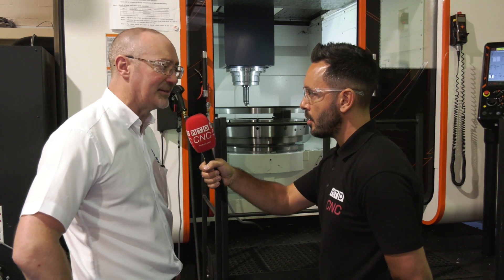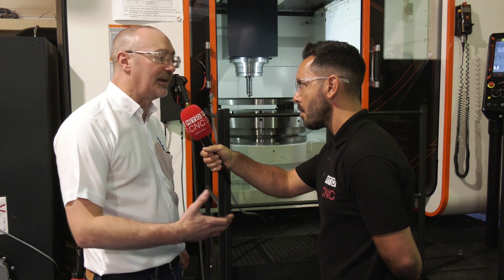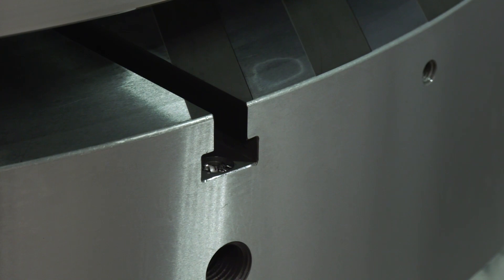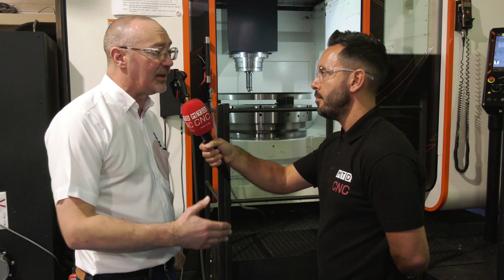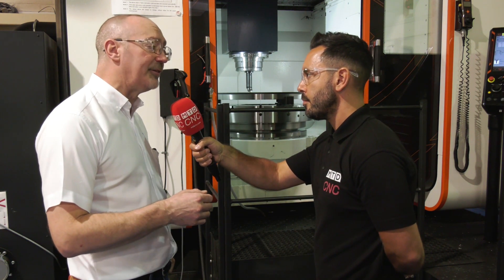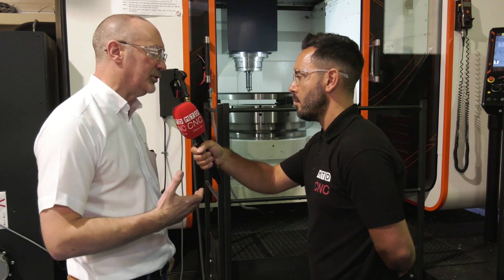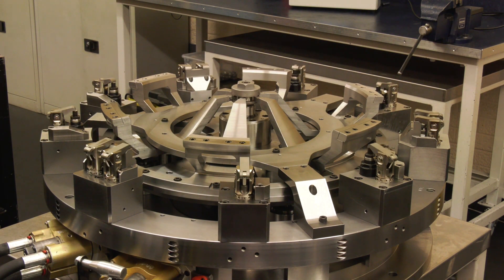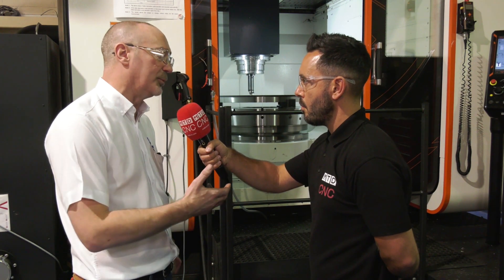Why Invest in a 5th Axis Machine with Turning Capability?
We discuss why SMW-AUTOBLOK invested in a Mazak Variaxis i-1050 T, this large 5th axis machine as turning capability and lends itself perfectly for the bespoke ‘Rotating’ fixtures that they manufacture, it obviously saves operations, saves time and saves the moving of large parts from machine to machine!

They are using a SMW-AUTOBLOK Chuck on the machine to hold parts up to 1,500 metre in diameter which really illustrates the portfolio of workholding solutions that they offer from bespoke to the standard range.